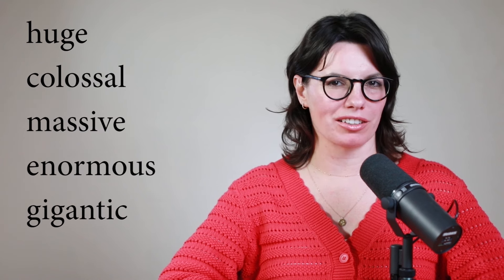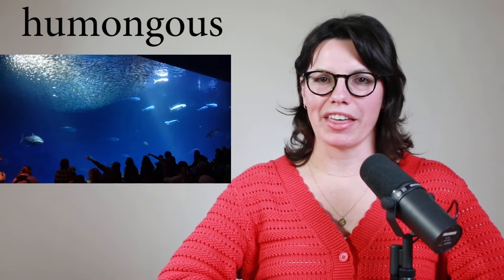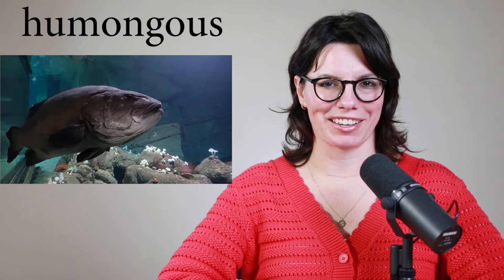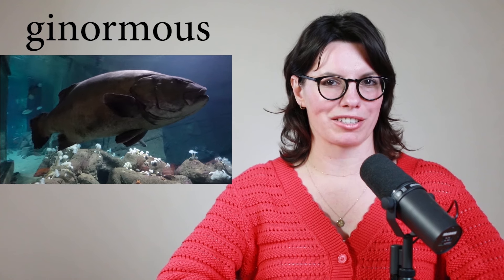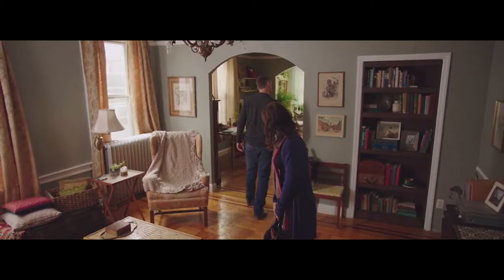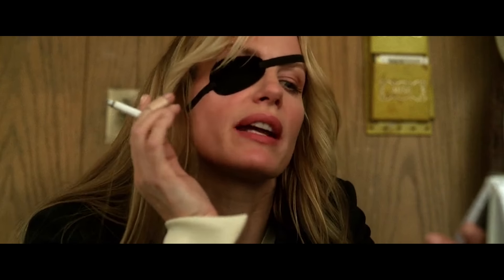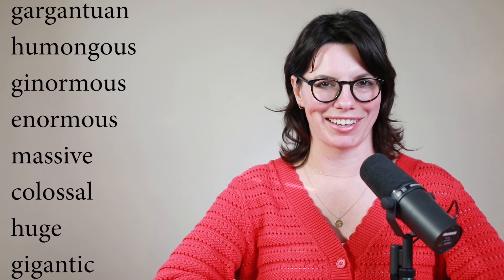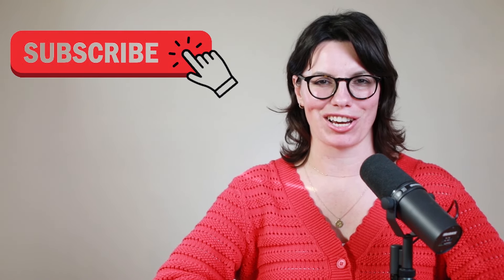EXPAND YOUR VOCABULARY /HUMONGOUS / GINORMOUS / GARGANTUAN / COLOSSAL / ENORMOUS / HUGE / GIGANTIC